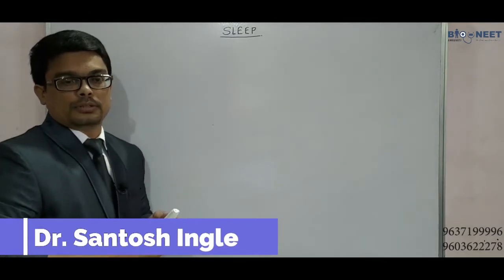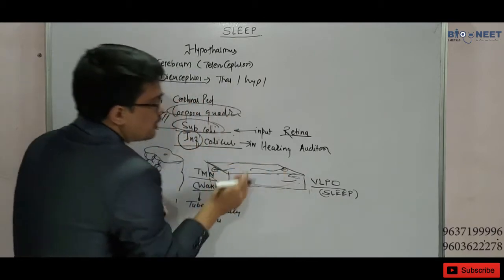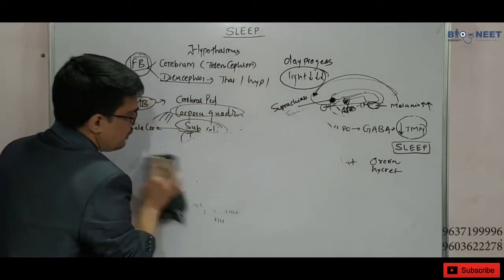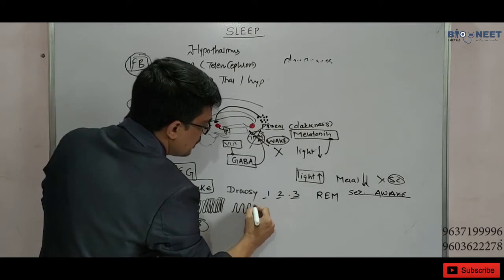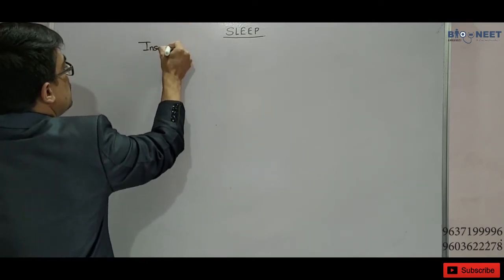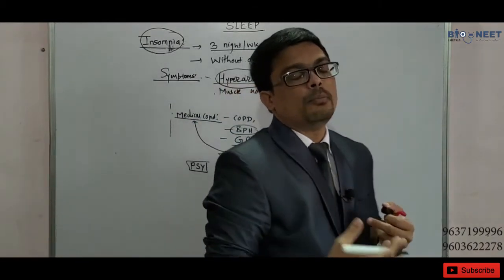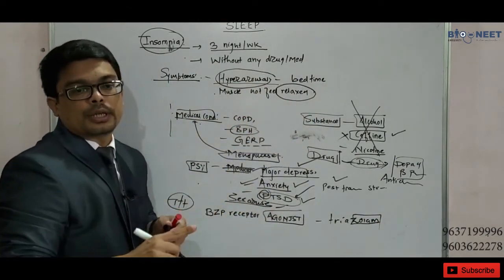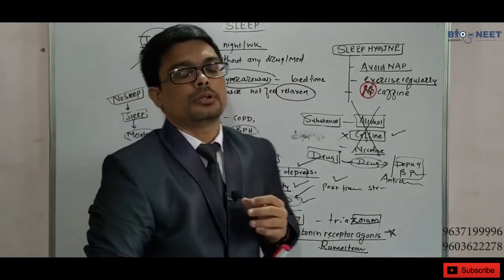Sleep - Physiology and Pharmacology Part 4 - By Dr. Santosh Ingle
In this lecture series of Sleep physiology and pharmacology, we will see the sleep awake center in the hypothalamus. We discussed about VLPO and TMN center to regulate the cycle as per melanin secretion by Pineal gland. we also started the pharmacology of Insomnia. If you have any problem please visit our .com